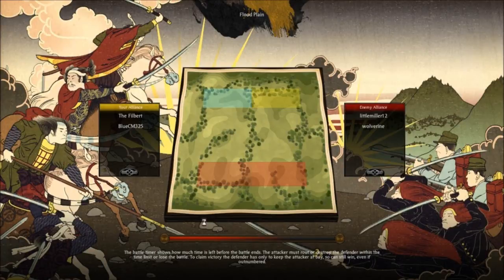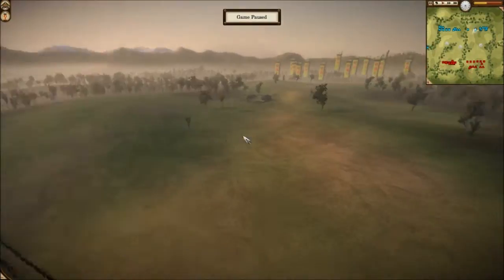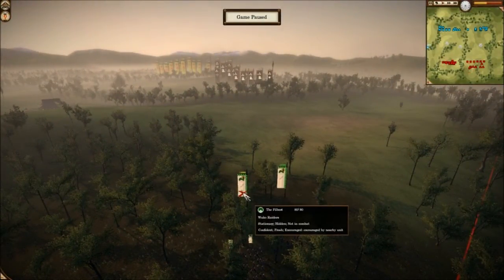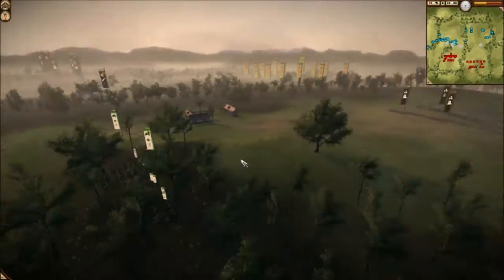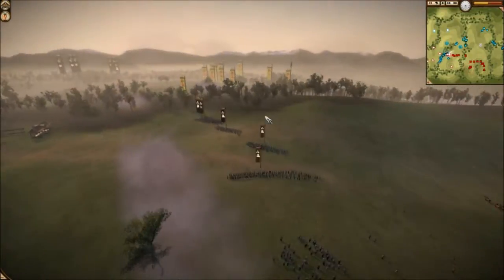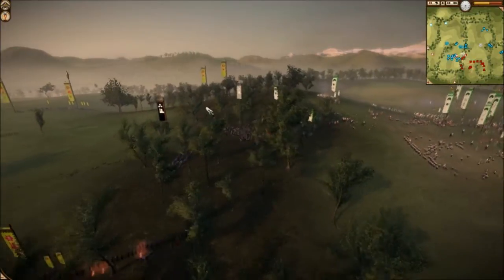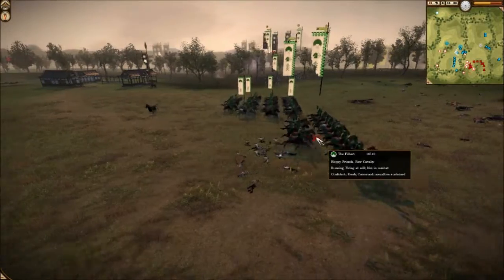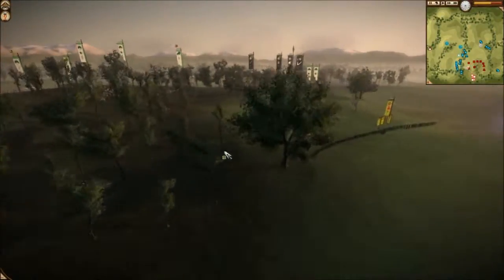The Filbert - Shogun 2 Commentary 10